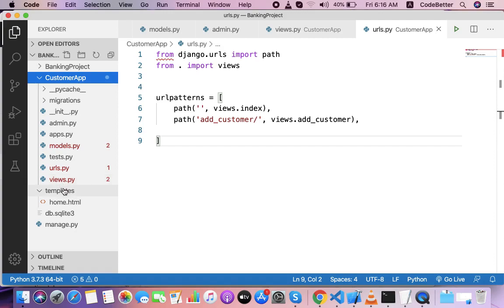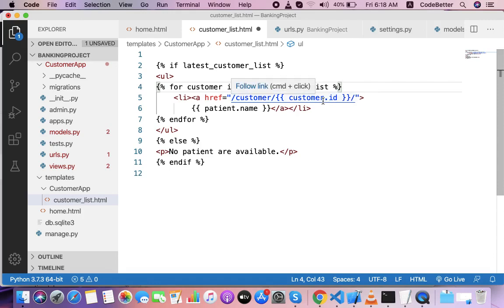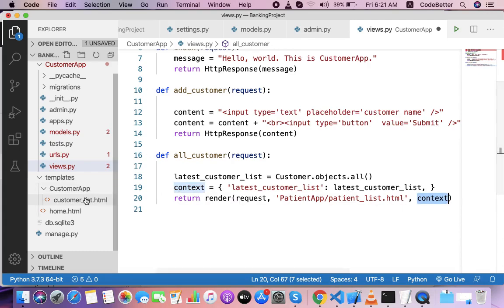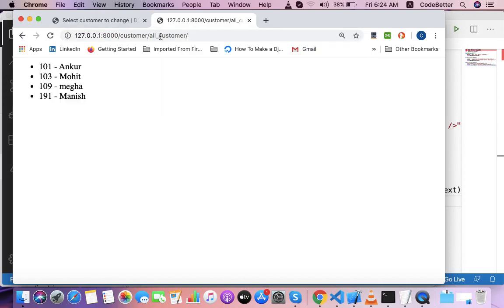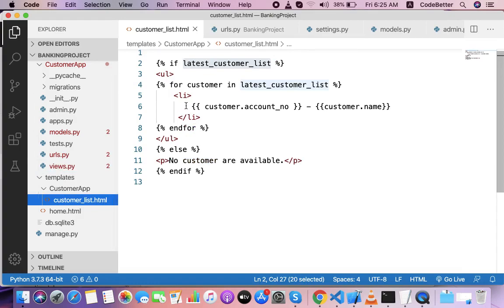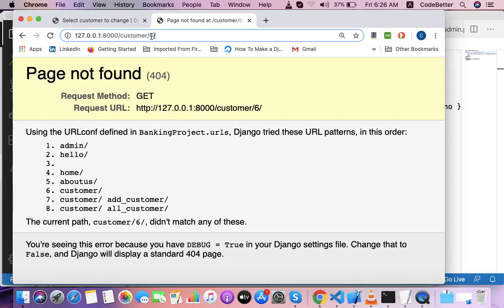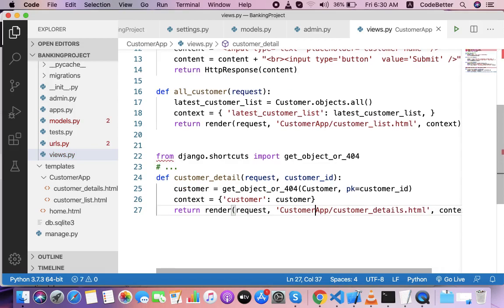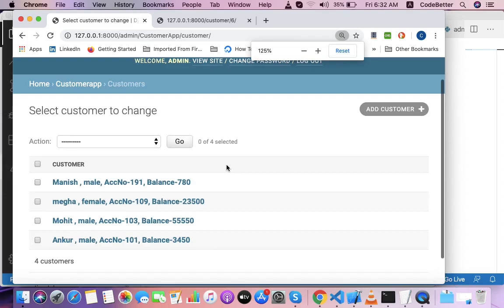Python Django | Part 5 | MVT - Models View Template | Render Django Model data on web page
This video explain how to render your Django Model data on web page using MVT - Model View Template Architecture.